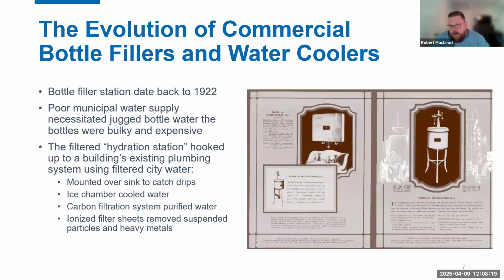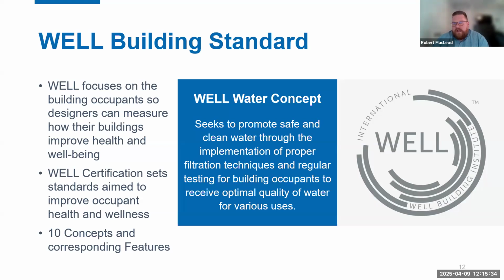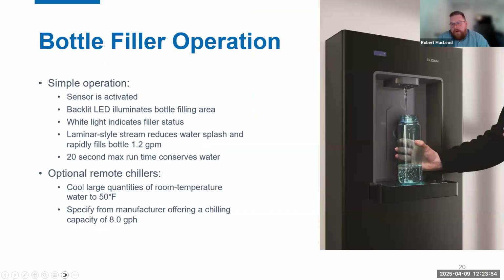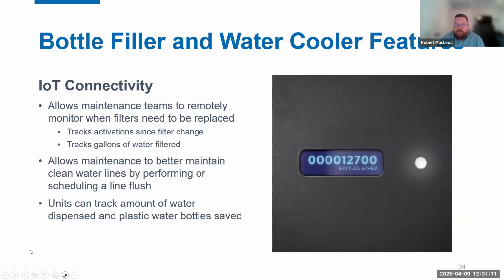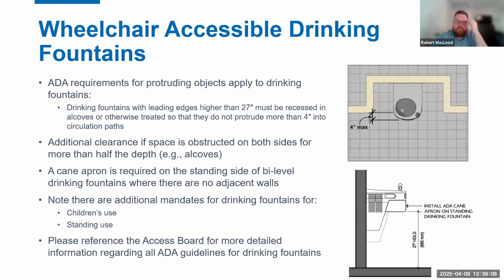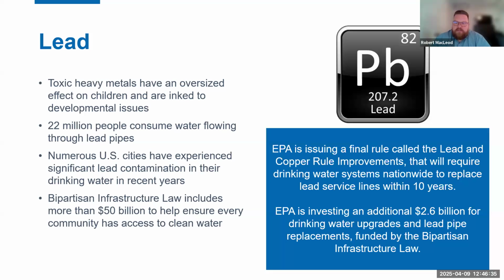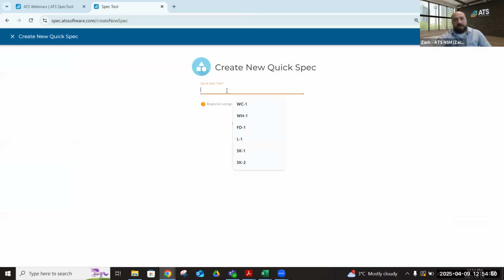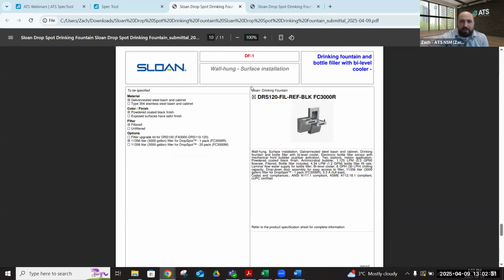The Role of Bottle Fillers and Water Coolers in Healthy Hydration and Sustainability with Sloan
Learn about the importance of bottle fillers and water coolers in promoting hydration, sustainability, and public health in this educational video by ATS SpecTool, featuring Zach Allison and Rob Mloud from Dobbin Sales. Below is a detailed summary with timestamps to guide your viewing:

Timestamps:

0:00 - Introduction: Overview of the video and its focus on bottle fillers and water coolers.
0:06 - ATS SpecTool Overview: Discover how this tool helps engineers and architects find and specify products.
0:54 - Dobbin Sales Introduction: Meet the industry experts leading the discussion.
1:40 - Course Description and Learning Objectives: Introduction to key learning points related to bottle fillers and water coolers.
4:15 - History of Bottle Filling Stations: Trace the development of bottle fillers back to 1922 with Filtrine's innovative work.
5:34 - Water Quality and Regulations: Review EPA regulations and the importance of filtration systems for safe drinking water.
7:50 - Applications in Commercial Settings: Explore where bottle fillers and water coolers can be installed, from schools to stadiums.
8:58 - Importance of Hydration: Learn how these fixtures promote healthy water consumption.
10:45 - Well-being Standard: Understand the Well Building Standard's role in water quality and occupant health.
12:30 - Sustainability and Waste Reduction: See how bottle fillers reduce plastic waste and conserve resources.
14:45 - Environmental Product Declarations (EPDs): Learn how EPDs contribute to LEED credits.
16:03 - Bottle Fillers and Water Coolers: How They Work: Overview of fixture features and operations.
16:35 - Types of Fixtures: Compare standalone units, combination units, and more.
20:45 - Water Coolers: Features and access options for these essential fixtures.
23:23 - Filtration Systems: Importance of filtration for water quality and ease of maintenance.
25:38 - IoT Connectivity: Discover remote monitoring capabilities for newer bottle fillers.
27:15 - ADA Standards: Compliance measures to ensure accessibility for all users.
35:00 - Codes and Standards: Certification requirements for safety and performance, including NSF-61 compliance.
40:45 - Lead Contamination & 44:30 - Point-of-Use Filtration: Addressing contaminants like lead and PFAs in older infrastructure.
47:45 - Special Considerations: Fixtures for vandal-prone areas, outdoor use, and mental health facilities.
48:30 - Conclusion: Recap of key takeaways.
49:08 - Q&A and ATS SpecTool Demo: Final insights and a demonstration of the product selection tool.